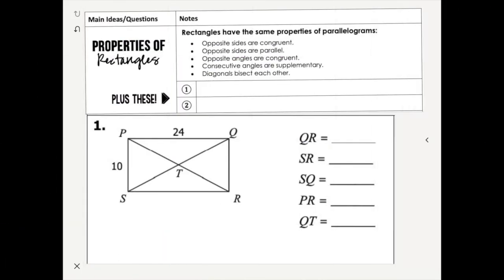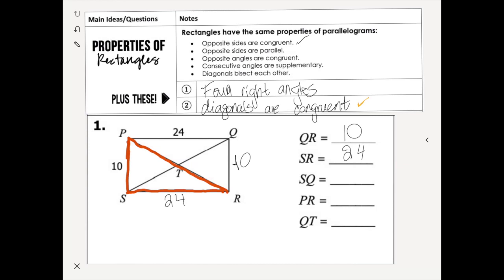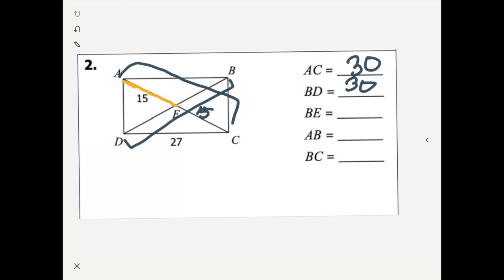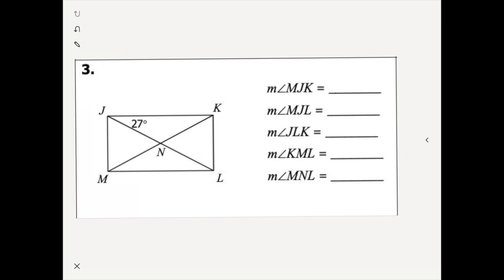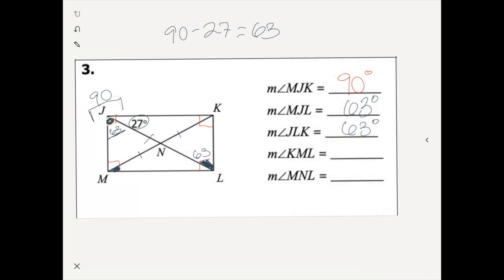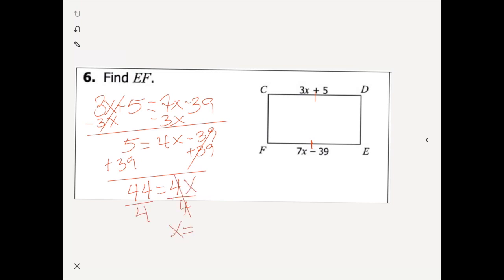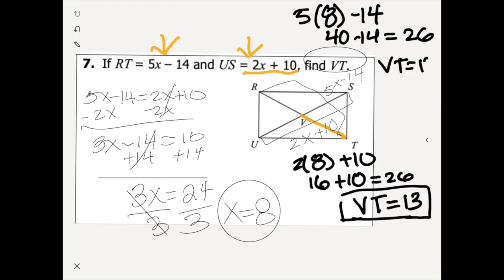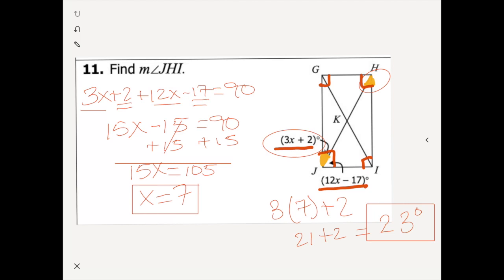Properties of Rectangles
This video goes over the properties of rectangles and how to solve for missing side and angle measurements in a rectangle.
The content for this video was taken from All things Algebra.